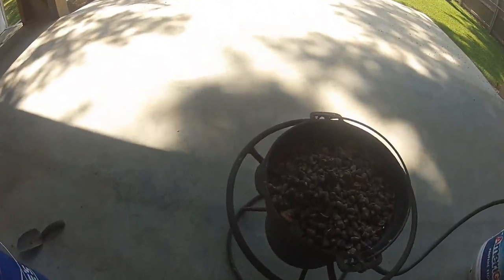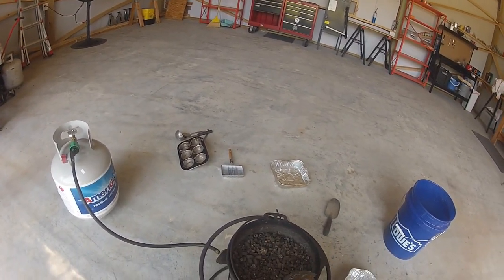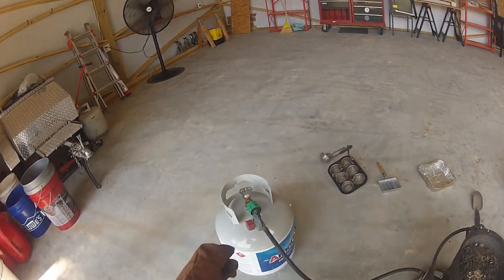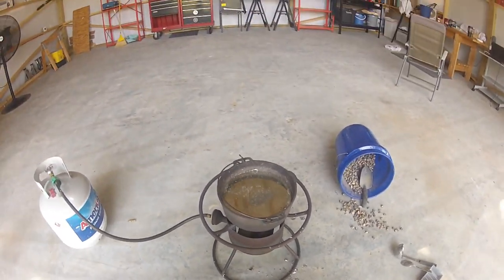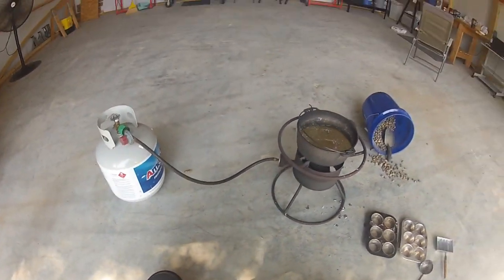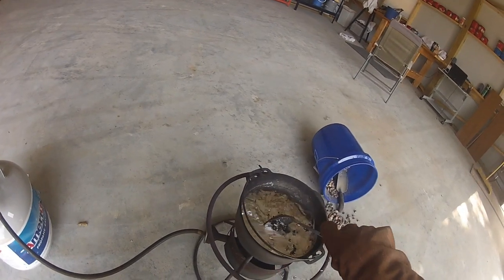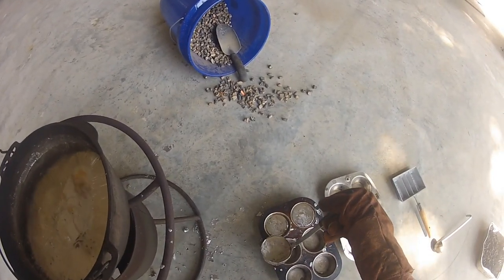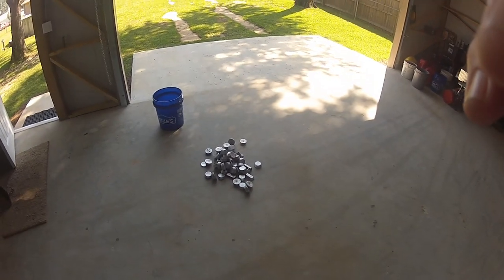Making Lead Ingots from Range Scrap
This video is not meant to be instructional.  I made it for my friends and family to see me in action in my hobby of making bullets from scratch.  It is part one of a series that I hope to show the entire process from ingot making to shooting the home made ammunition.